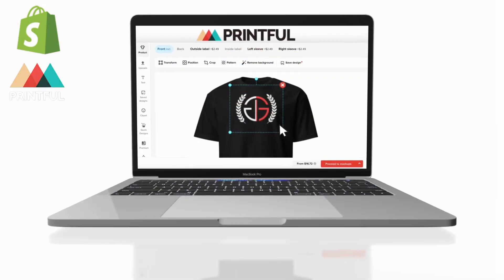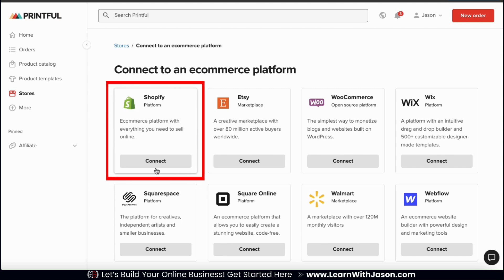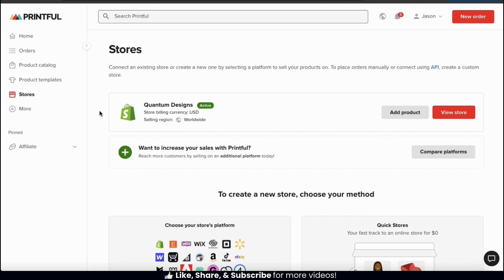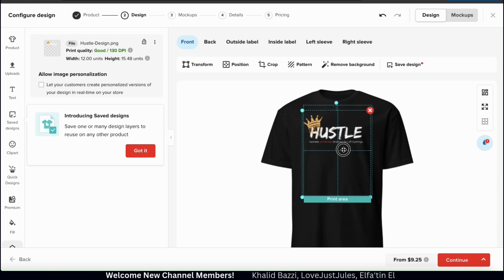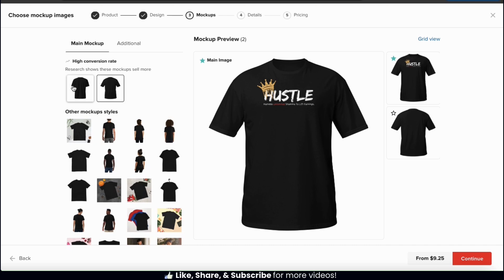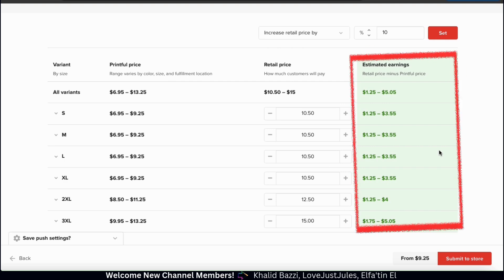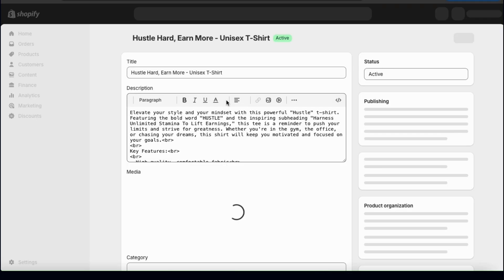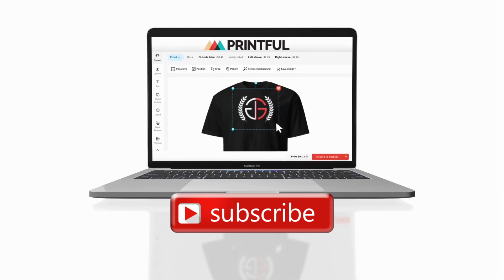How To Integrate Shopify With Printful | Sell Print-on-Demand Products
Discover how to integrate Printful with Shopify to build your own print-on-demand dropshipping store!

Printful Shopify Integration | Sell Custom Print-On-Demand Products

Ready to build your own Shopify print-on-demand dropshipping store?

In this video, I'll walk you through the entire process of connecting Printful to your Shopify store. Printful has an extensive catalog of over 300 high-quality print-on-demand products that you can easily customize and sell.

I'll demonstrate each step of the integration process, from connecting your accounts to adding custom products to your Shopify store.
By integrating Printful with Shopify, you’ll be able to create and sell custom products with print-on-demand dropshipping.

Whether you're a seasoned entrepreneur or just starting out, this tutorial is your go-to resource for leveraging the power of print-on-demand.

Watch now and let’s build your Shopify dropshipping store by integrating Printful!

Ready to start selling?

CHANNEL MEMBERSHIPS